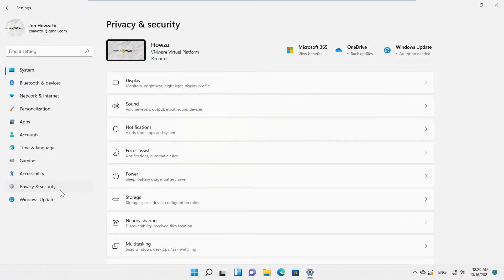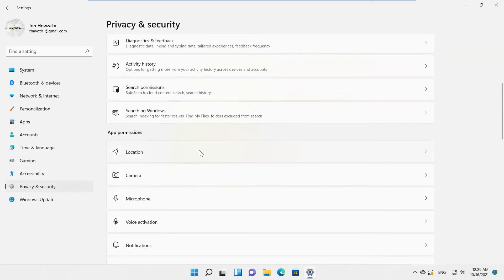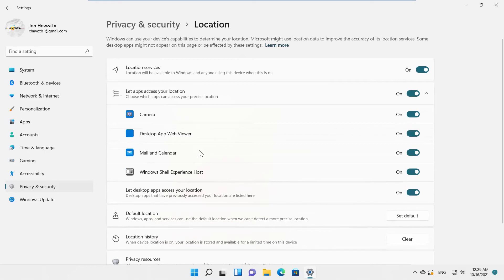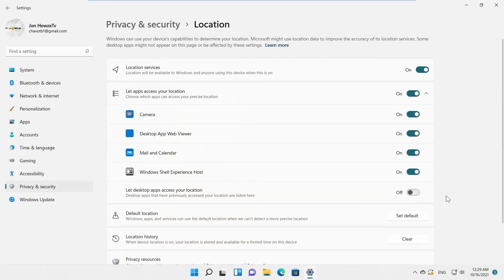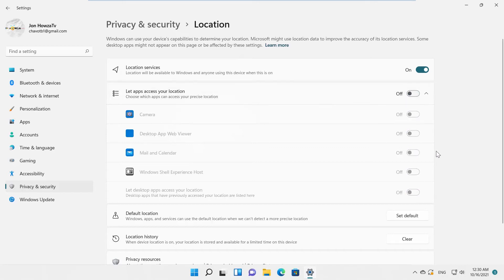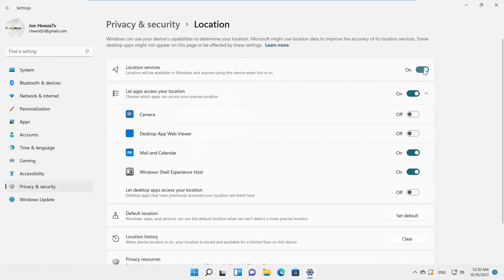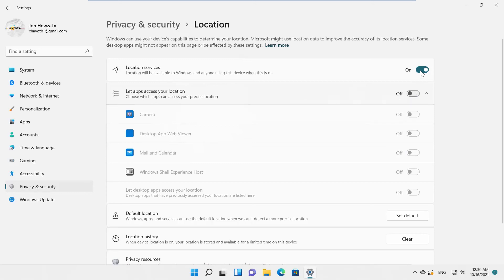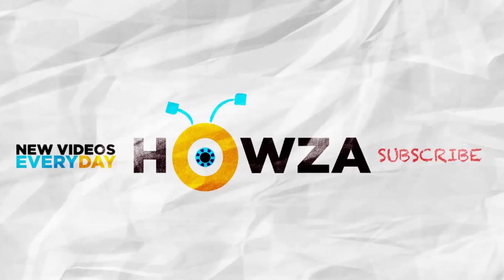How to Disable Location Services in Windows 11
Hey! Welcome to HOWZA channel! In today's lesson, you will learn how to disable location Services in Windows 11.
Select Privacy and Security from the left side list. Go to App permissions block.
Click on Location. Look for Let apps access your location option.
You can see a list of apps that have access to your location.
If you want to restrict desktop apps, go to Let desktop apps access your location block. Turn the switch off to disable it.
If you want to restrict access to your location for a certain app turn the switch off next to the app.
If you want to turn off location access at all, go to Let apps access your location option. Turn the switch off.
If you want to turn off location access at all, go to location services block. Turn the switch off.